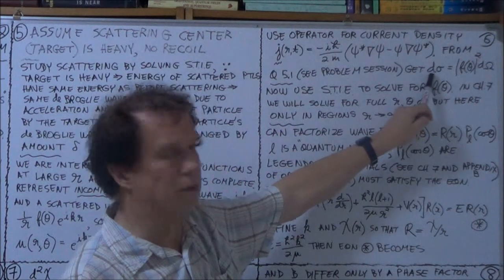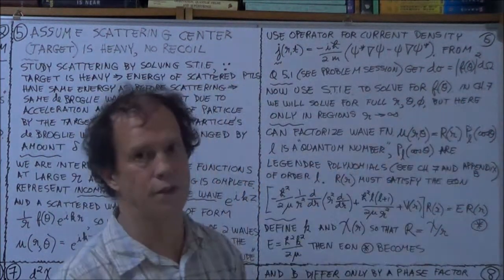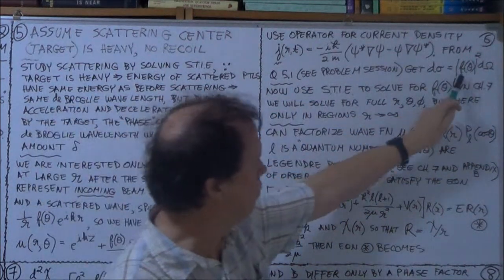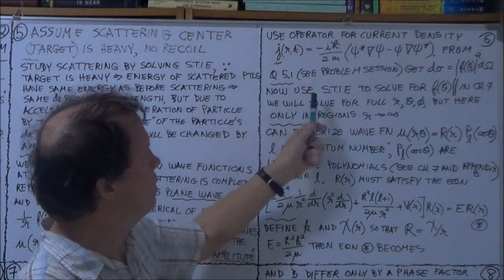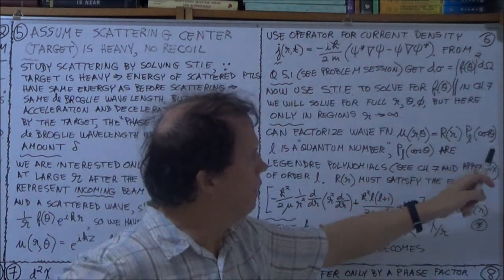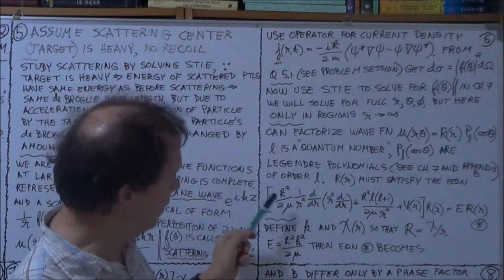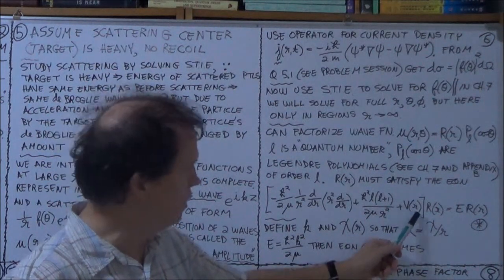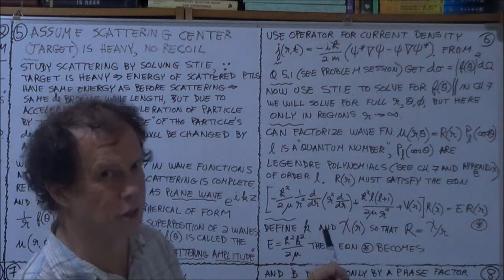deGarisMPC QM5c 2of2 Sen,Davies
Quantum Mechanics (Sen, Davies) Lect. 5c ("Scattering in 3D"), Part 2 of 2